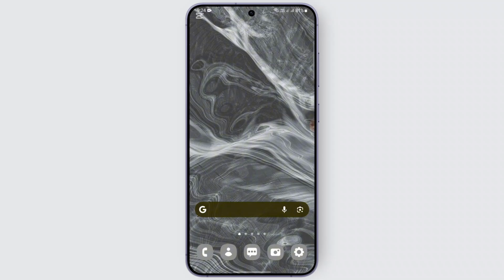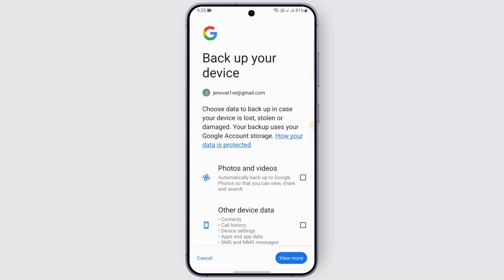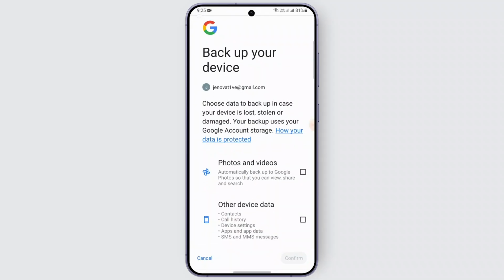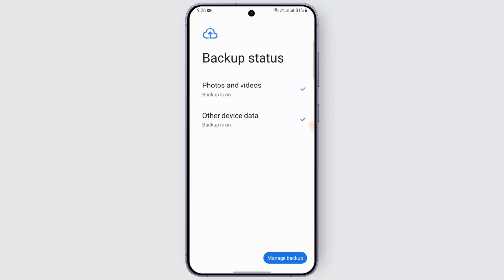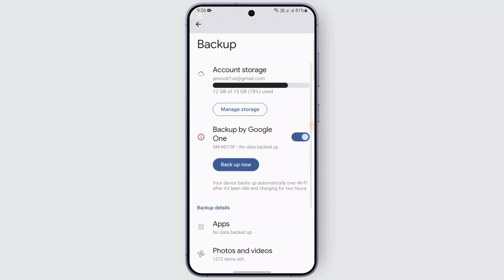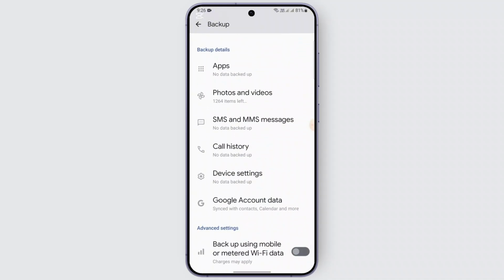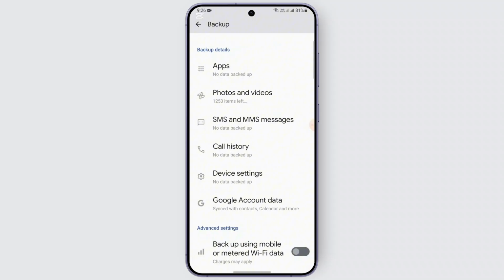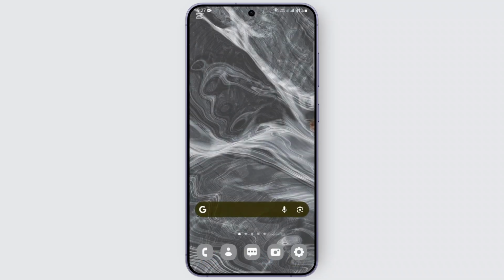How to Make a Complete Backup and Restore on Google Drive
Worried about losing your data? This video will guide you through the steps to create a complete backup of your files, apps, and settings and show you how to restore them when needed. Whether you're asking, "How do I back up and restore my data?" or need help with the process on your device, this tutorial has you covered. Watch now to secure your important data today!

Timestamps:
00:00 How to Make a Complete Backup and Restore
00:10 Step-by-Step Guide to Creating a Backup
00:30 How to Restore Your Data Safely